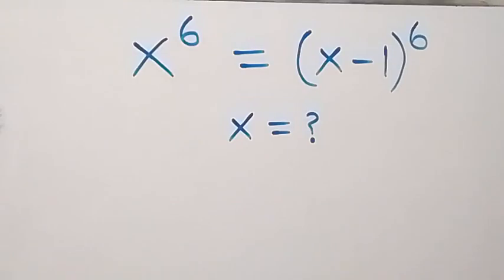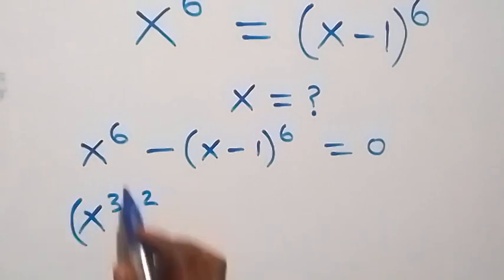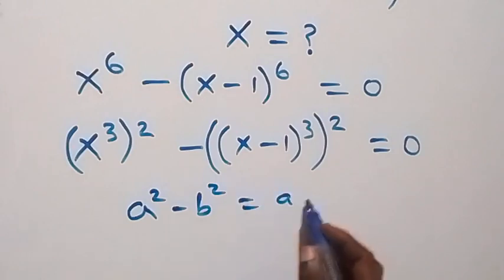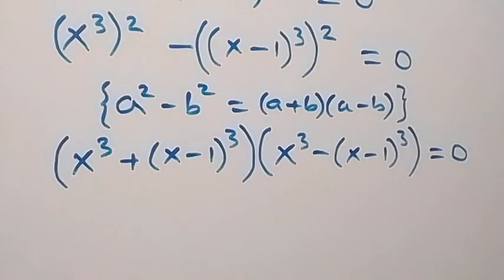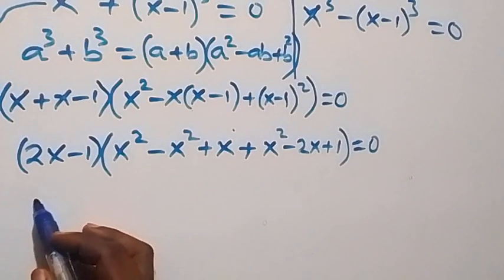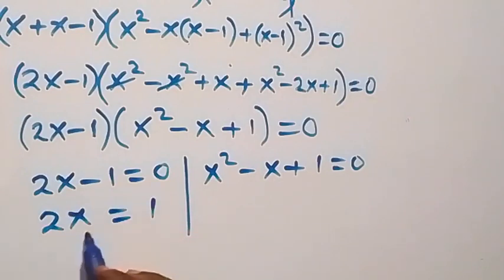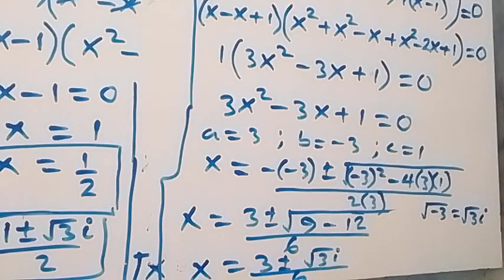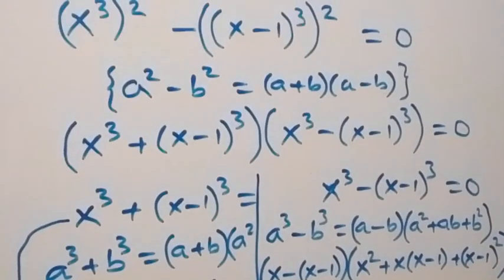Japanese | Can you solve this? | Nice Math Olympiad